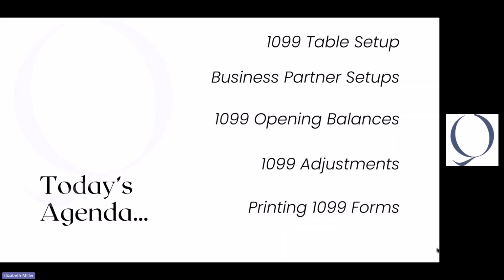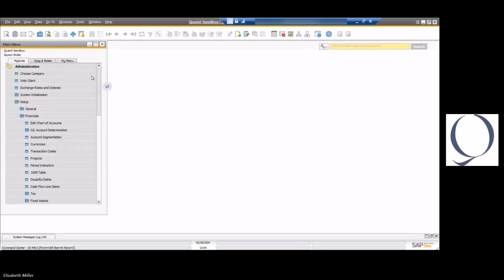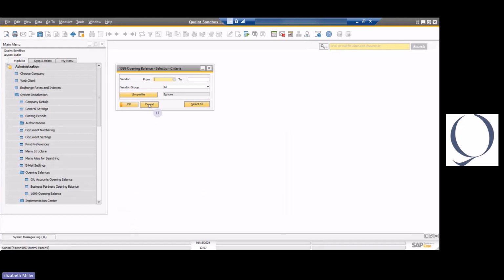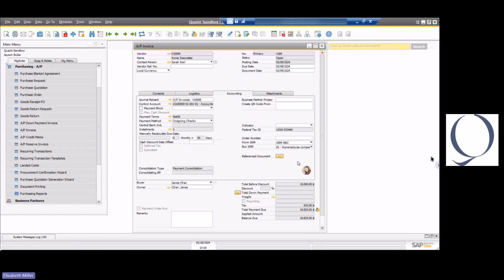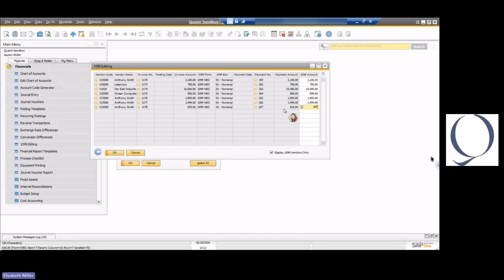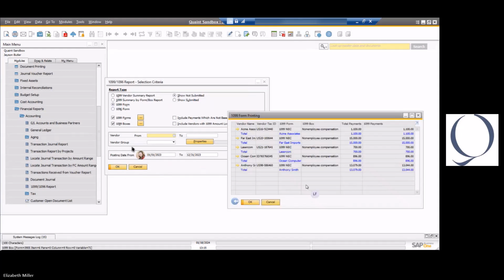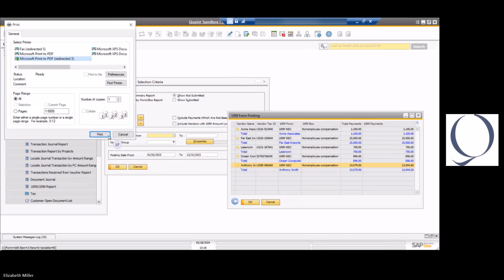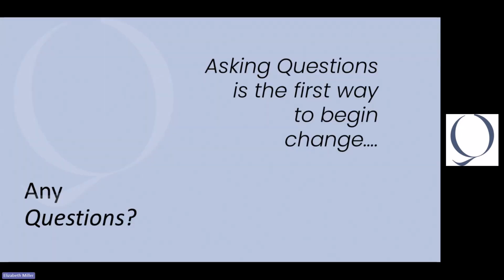1099 Setup And Processing | SAP Business One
An overview on how to setup and process 1099s in SAP Business One